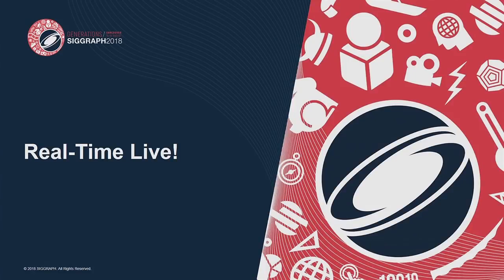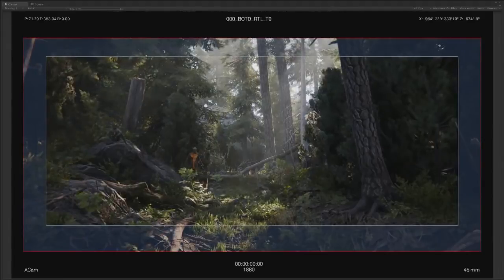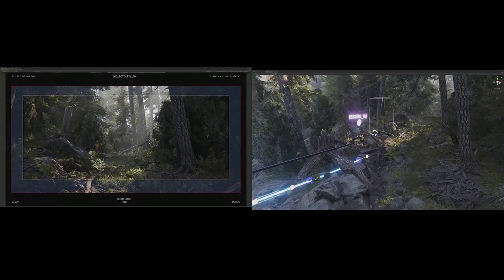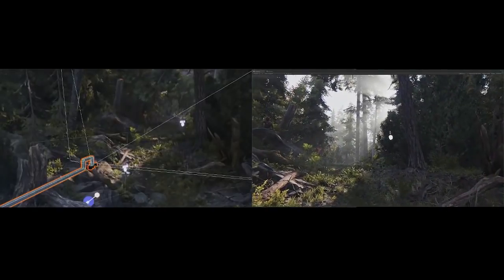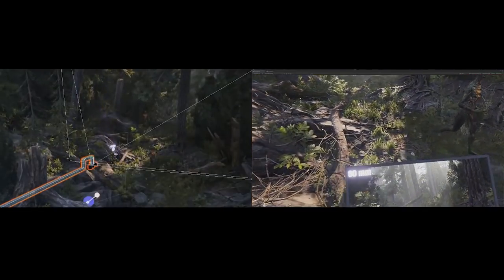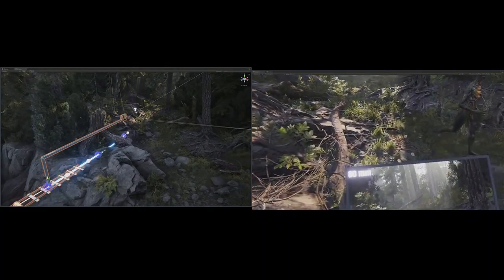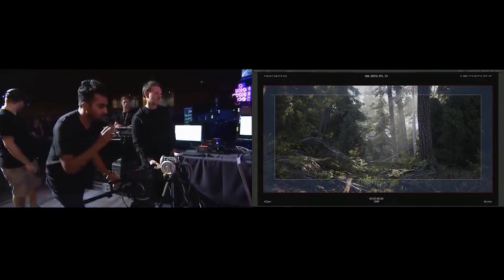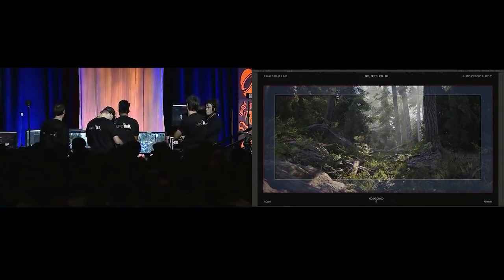MPC Film | Genesis Virtual Production at Siggraph 2018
MPC R&D demonstrate Genesis our virtual production platform live at Siggraph 2018. To see more of the technology MPC R&D create for our artists go to our website - mpc-rnd.com